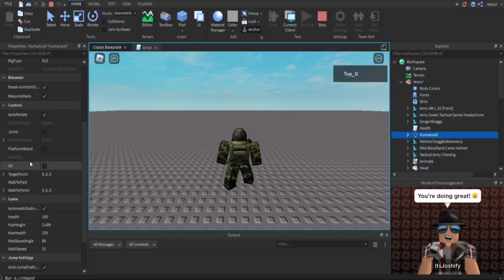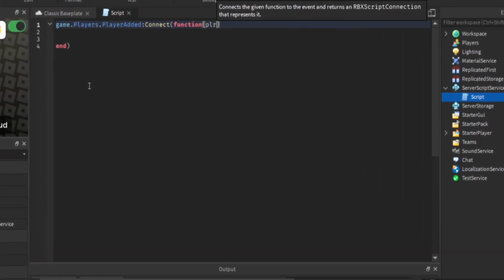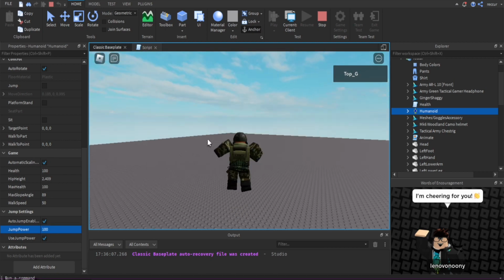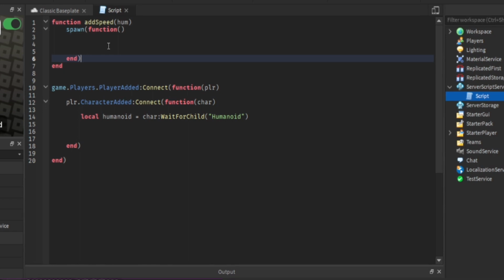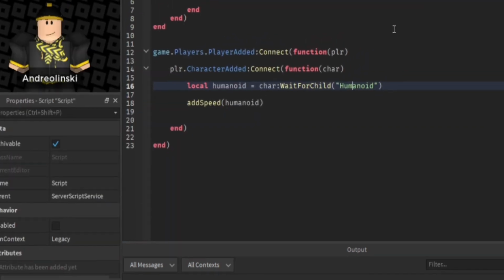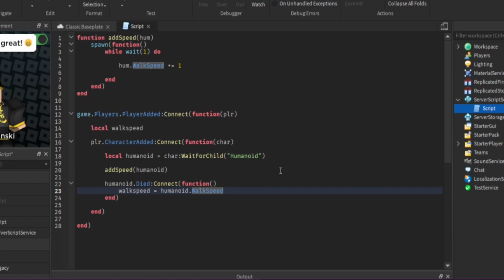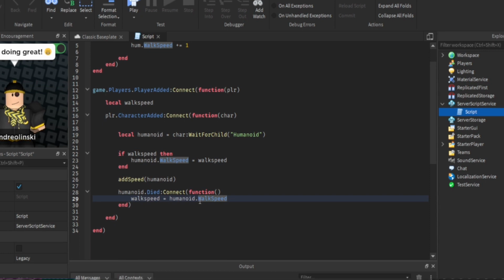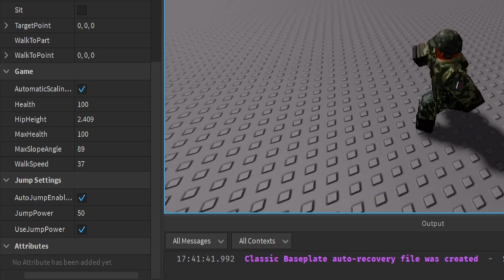How to Make a ‘+1 Walk Speed Every Second’ Game on Roblox | ROBLOX Studio Scripting Tutorial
This tutorial was inspired by a game that got popular recently called 'Roblox but every second you gain +1 Walk Speed' So I just decided to make a tutorial on it since it seemed pretty simple.